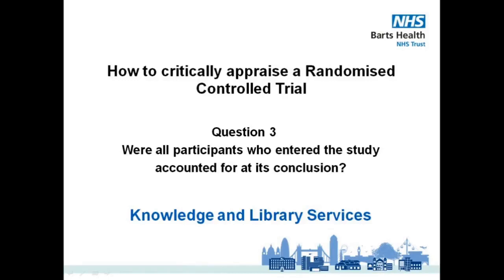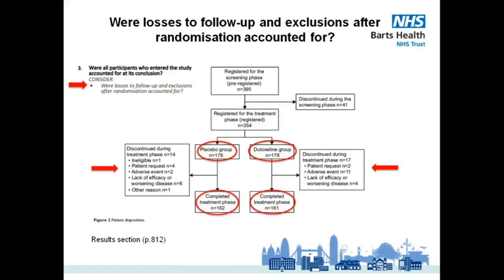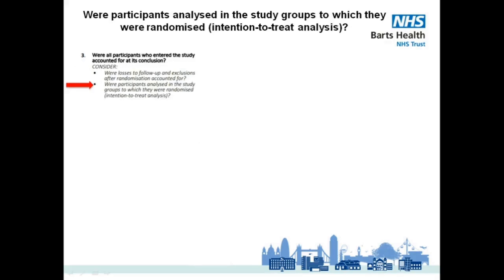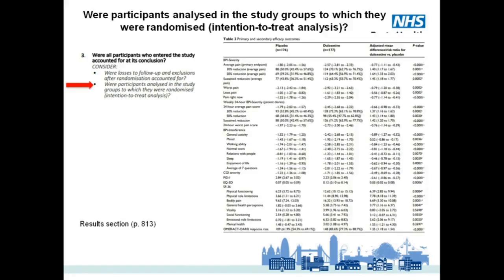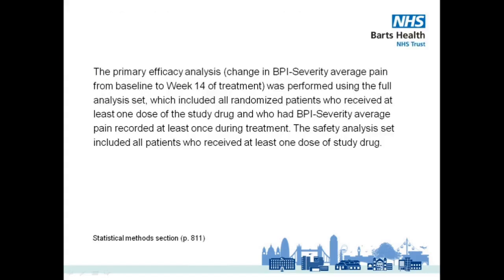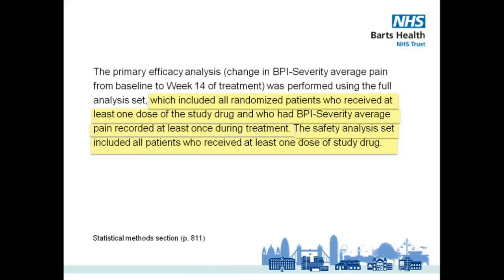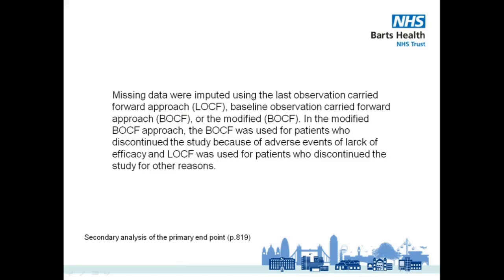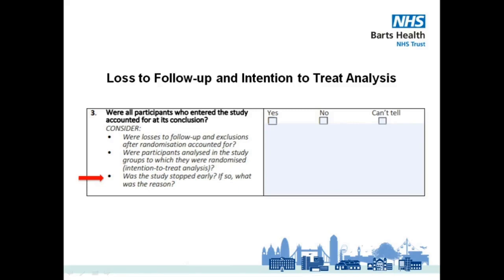3- How to Critically Appraise a Randomised Controlled Trial following the CASP checklist: Question 3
Barts Health Knowledge and Library Services’ Assad Lahlou goes through Question 3 of the CASP RCT Checklist, “Were all participants who entered the study accounted for at its conclusion?” in relation to the following paper:
Uchio Y, Enomoto H, Alev L, Kato Y, Ishihara H, Tsuji T, Ochiai T, Konno S. A randomized, double-blind, placebo-controlled Phase III trial of duloxetine in Japanese patients with knee pain due to osteoarthritis. J Pain Res. 2018 Apr 18;11:809-821. doi: 10.2147/JPR.S164128. PMID: 29713194; PMCID:
PMC5912377.

If you have any question about this training, need further assistance with critical appraisal, would like more video tutorials on how to critically appraise a different type of study or on other topics, please email